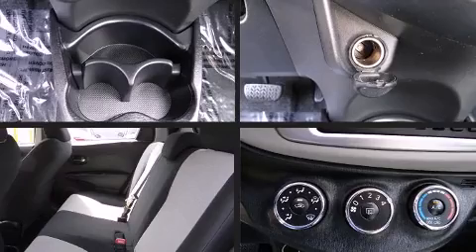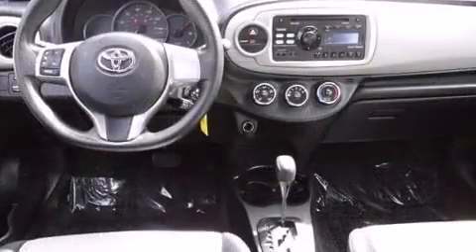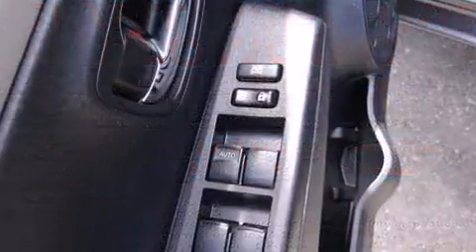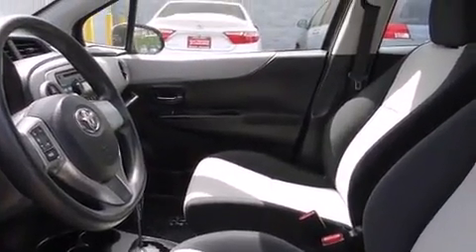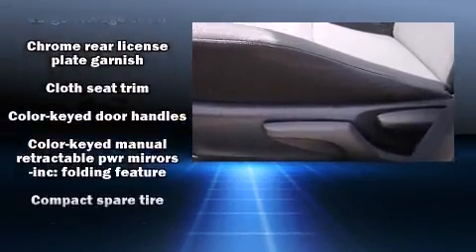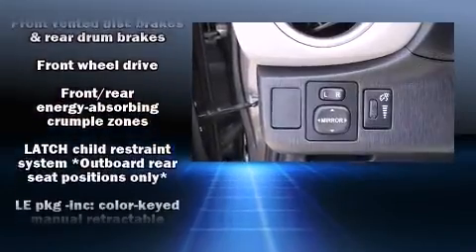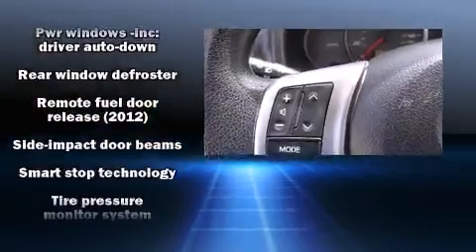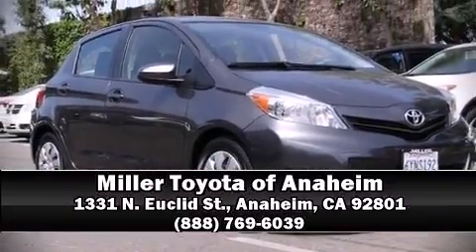2013 Toyota Yaris 5DR LE Automatic in Anaheim, CA 92801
1331 N. Euclid St.

Discerning drivers will appreciate the 2013 Toyota Yaris. It features an automatic transmission, front-wheel drive, and an efficient 4 cylinder engine. This model accommodates 5 passengers comfortably, and provides features such as: 1-touch window functionality, front bucket seats, air conditioning, power door mirrors, remote keyless entry, rear wipers, and more. Premium sound drives 6 speakers, providing you and your passengers a sensational audio experience. Toyota also prioritized safety and security by including: dual front impact airbags, head curtain airbags, traction control, brake assist, ignition disabling, and ABS brakes. Electronic stability control ensures solid grip atop the road surface, no matter how challenging the driving conditions. This vehicle has achieved Certified Pre-Owned status, by passing Toyota's comprehensive certification process. We pride ourselves on providing excellent customer service. Please don't hesitate to give us a call.